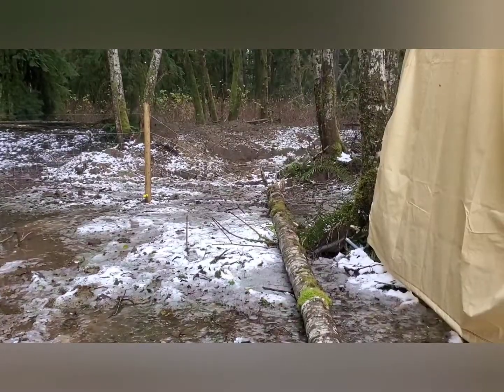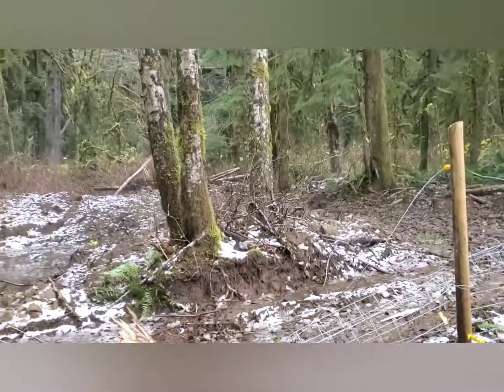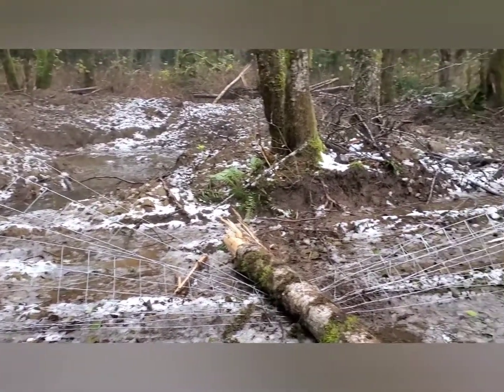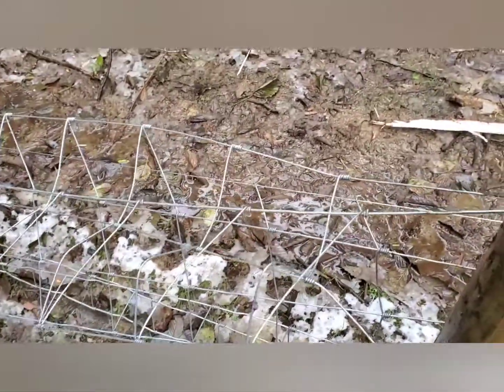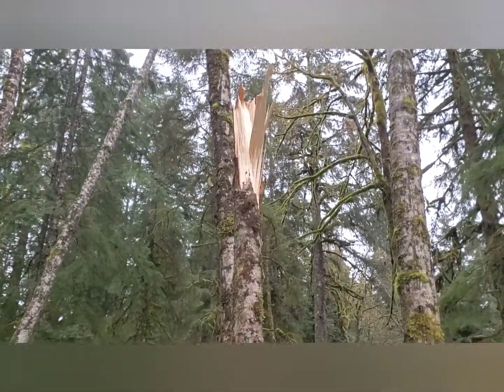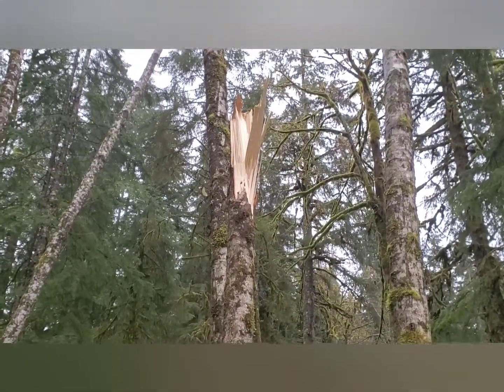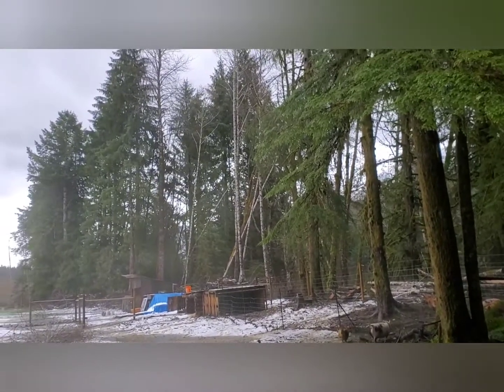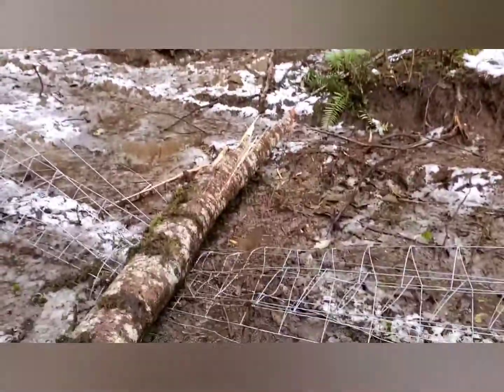self-sufficiency, trees, snow and fencing.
trees coming down after the storm.